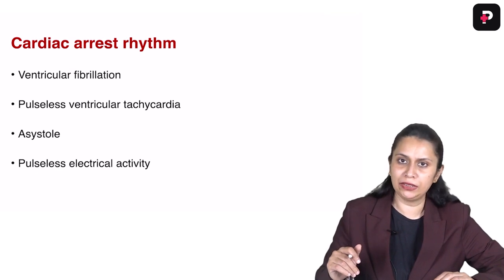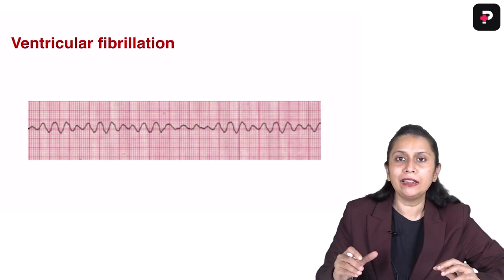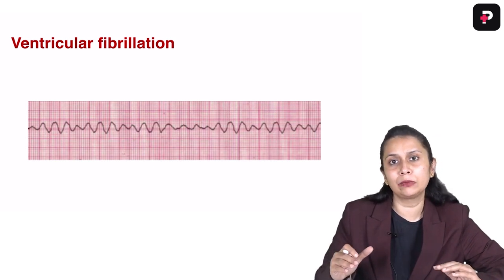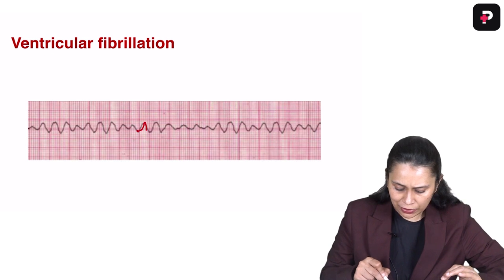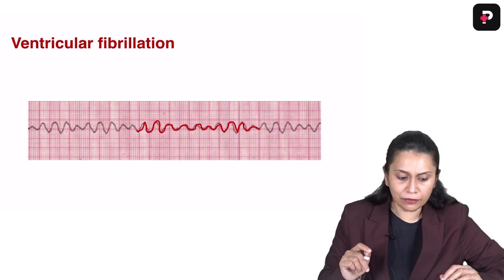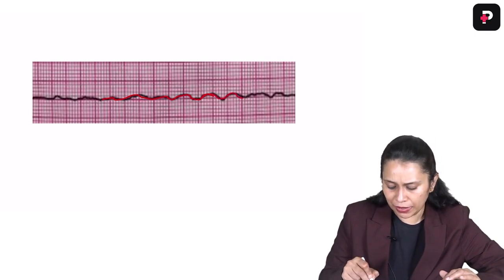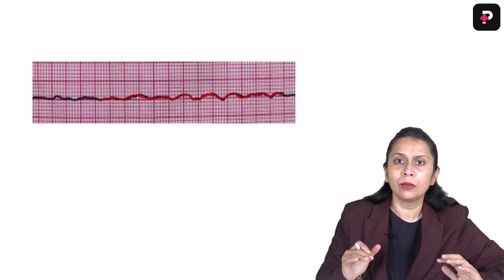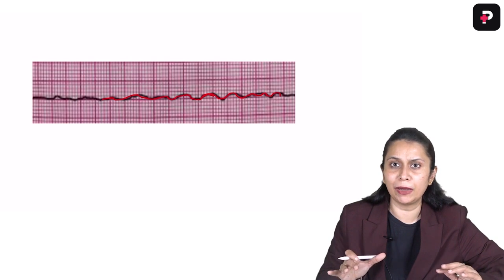Recognition of Ventricular Fibrillation | Dr. Swati Singh | Anaesthesia PrepClinic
In this PrepClinic sample video, Dr. Swati teaches Recognition of Ventricular Fibrillation.

She explains in detail, the types of Cardiac Arrest Rhythm such as:

- Ventricular Fibrillation
- Pulseless Ventricular Tachycardia
- Asystole
- Pulseless Electrical Activity
- And More about Diagnosis and Treatment

Loved the video and want to continue learning? Get the complete course today.

Why PrepClinic?